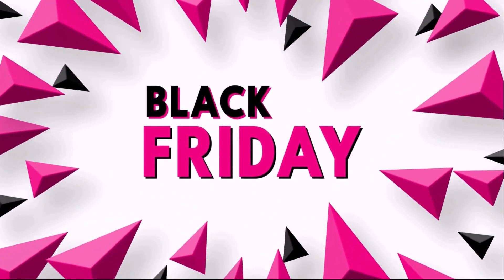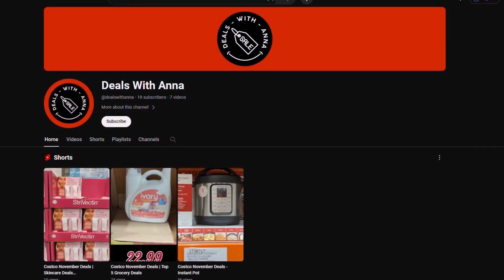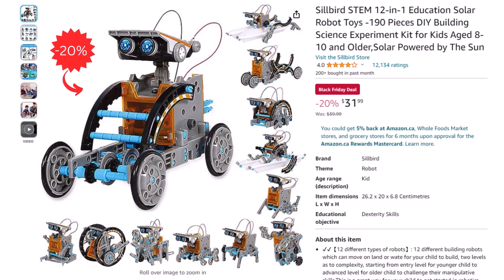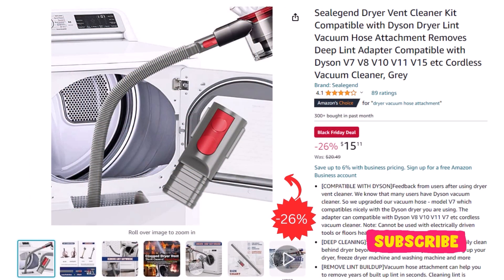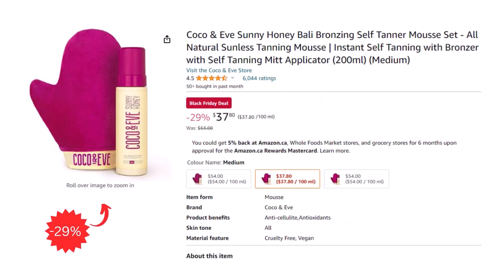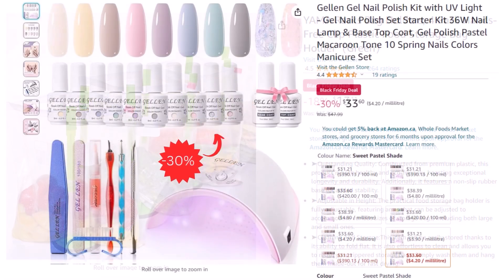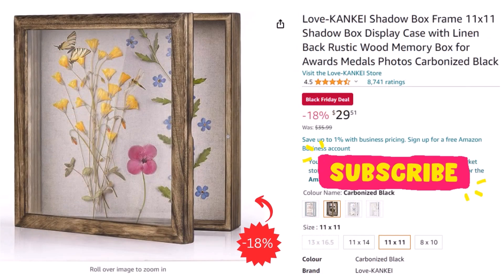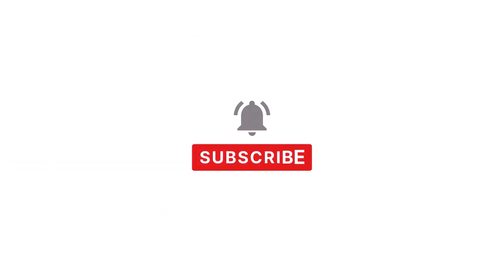Top Gift Ideas Amazon Black Friday!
Welcome to todays Amazon black Friday Deals. Whether it's for yourself or you need gift inspiration, I've got you covered. Don’t miss out since some of them sell out very fast. In this channel we are focus on bringing the best deals for Canadians, from Costco to Amazon and more!

00:00:09 Jewelry Cabinet with Full-Length Mirror
00:00:18 120 Painting Pen Set
00:00:43 Portable Neck Fan
00:00:52 Education Solar Robot Toys
00:01:07 Princess Stamp Set
00:01:16 Dryer Vent Cleaner
00:01:26 Airtight Food Storage Containers Set
00:01:38 High-Frequency Facial Wand
00:01:47 Self Tanner Mousse Set
00:01:58 Hand Cream Gift Set
00:02:07 Bag Holders
00:02:16 Gel Nail Polish Kit
00:02:26 Shower Caddy
00:02:37 Shadow Box Frame
00:02:47 Electric Cordless Air Duster
00:02:59 Elevated Cat Ceramic Bowls